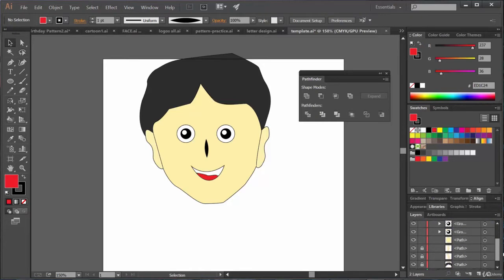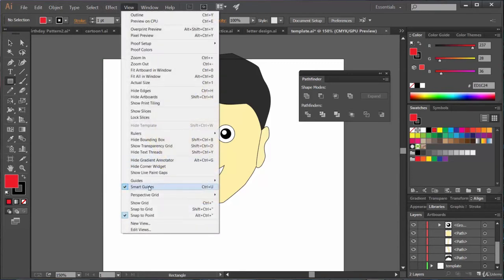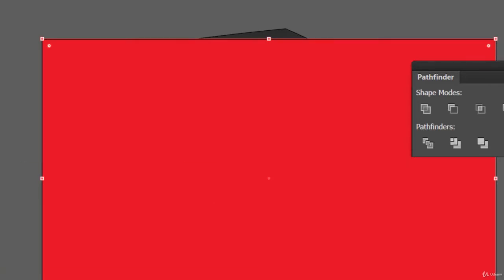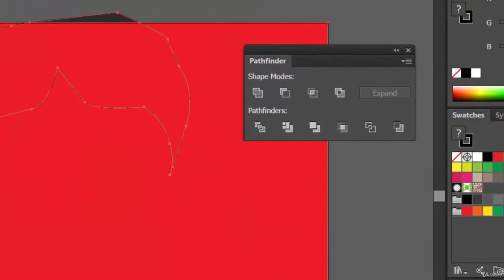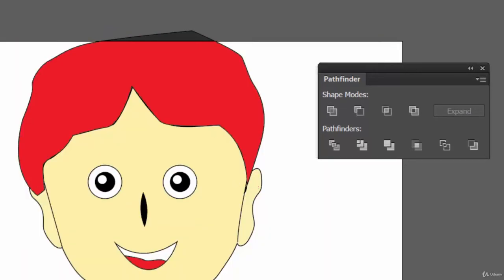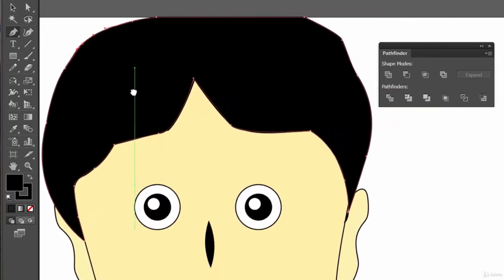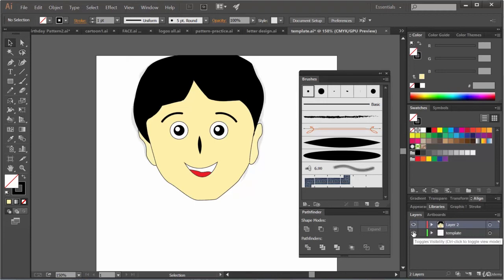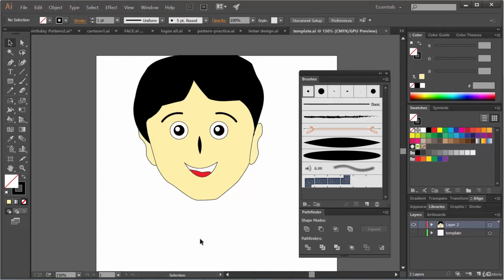Cartoon Face Using Pen Tool adobe illustrator Part3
Hello friends, only one thing is remaining. First of all hide this template. I mean to take a full load that Howard is looking and no we need to get rid of this spot.